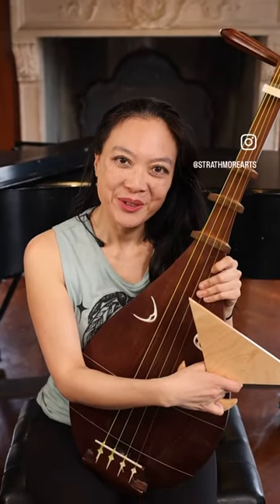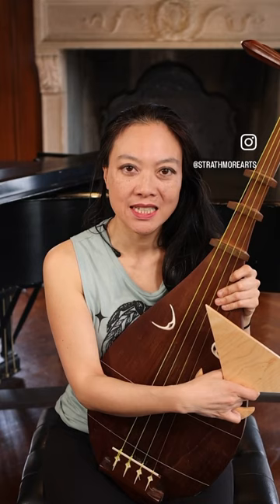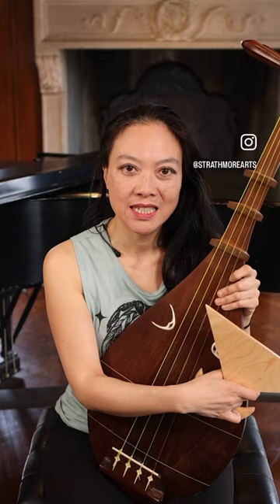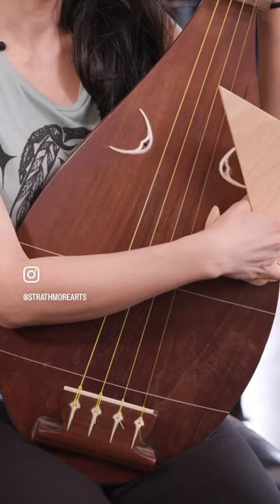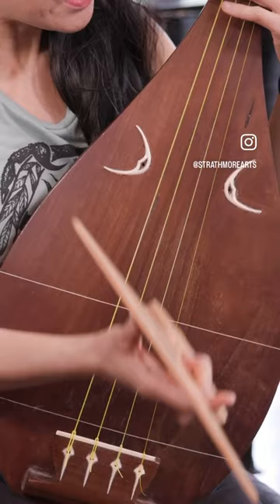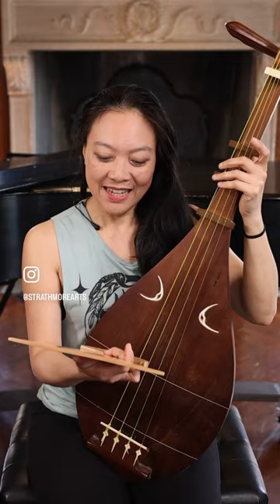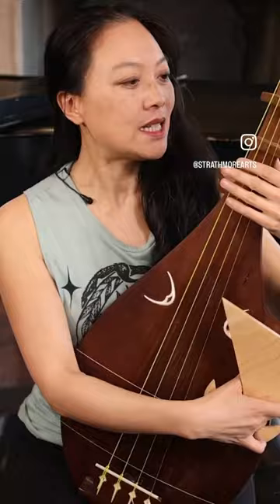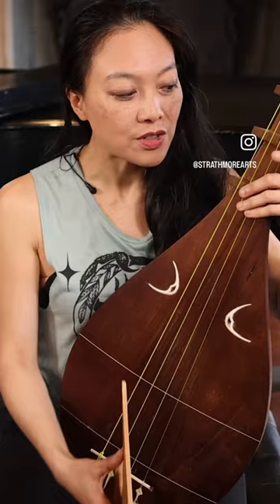Explains Japanese Biwa 琵琶